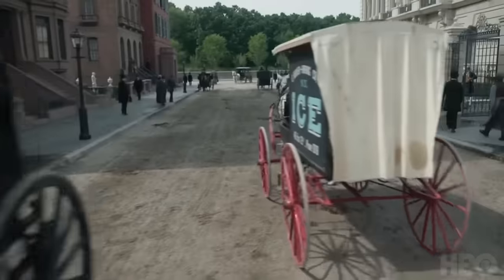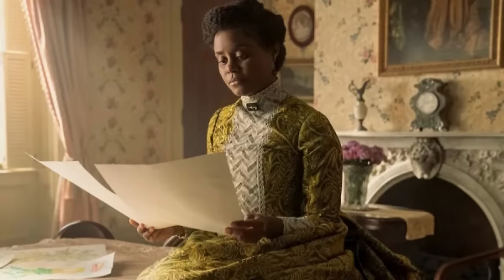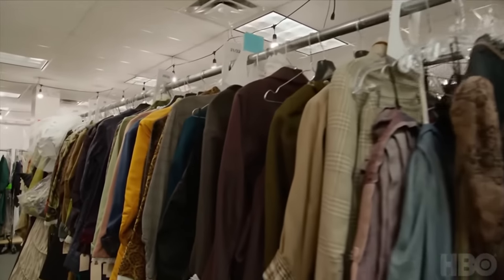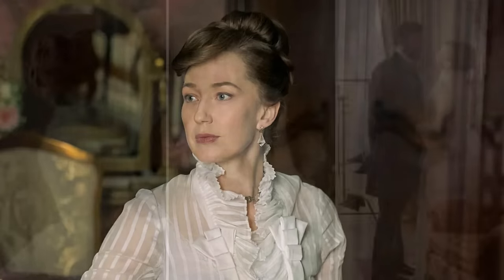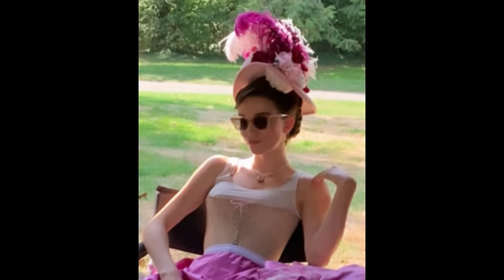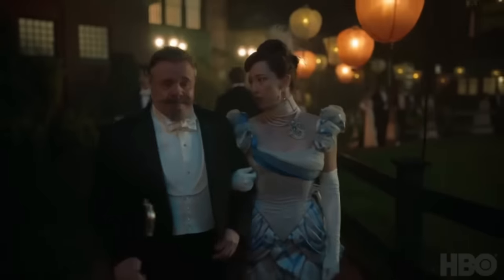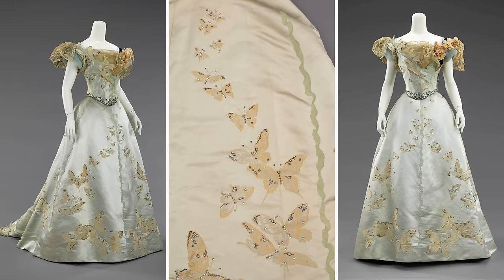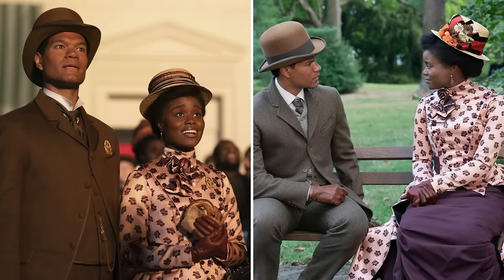The Gilded Age Costumes: Season 2 Review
Make sure to check out my interview with custom costume maker Eric Winterling (The Gilded Age, The Marvelous Mrs. Maisel, Mirror Mirror)➡️

***Warning, there are major SPOILERS for season 2 of The Gilded Age. ***

The Gilded Age is an American series created and written by Julian Fellowes for HBO. Check out my complete breakdown of the costumes from season 2. The Gilded Age costumes are designed by Kasia Walicka-Maimone.

CHAPTERS

0:00 Intro
1:54 General thoughts
2:53 Costume Design overview (downstairs staff, background, men's costumes)
6:38 Bertha Russell
8:54 Gladys Russell
10:25 Enid Winterton (née Turner)
11:52 The Old Guard (Aurora Fane, Mrs. Astor, Carrie Astor)
12:22 Agnes van Rhijn and Ada Forte (née Brook)
15:52 Marian Brook
17:23 Peggy Scott
19:01 Susan Blane
19:30 Maud Beaton

Other costumes:

Chrysanthemum day dress, American, made by Martha J. De La Mater, c. 1876; The Fenimore Art Museum, Cooperstown, NY

Wedding Dress • ca. 1879 • silk, cotton • Ellen Curtis (maker) • American • Cincinnati Art Museum

Blue satin and brocade gown-circa 1885 evening dress, Augusta Auction

Evening dress, by the House of Worth, ca. 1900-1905. Galleria del Costume di Palazzo Pitti

Paintings:

Portrait of Mrs. Sarah Siddons, 1785 by Thomas Gainsborough

Pierre-Auguste Renoir-Dance at Bougival 1883

Before the ball, Alfred Stevens, 1880-85

Photos:

[Frances (Folsom) Cleveland, 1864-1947, full length portrait, standing, facing right; in formal gown]

Order Game of Thrones: The Costumes, the official book from Season 1 to Season 8 Hardcover – Illustrated, November 5, 2019

Shop Game of Thrones Costumes and more at my Costume CO Amazon Shop

⚬ Send Costume CO your artwork or cosplay: heidi(at)costumeco(dot)ca